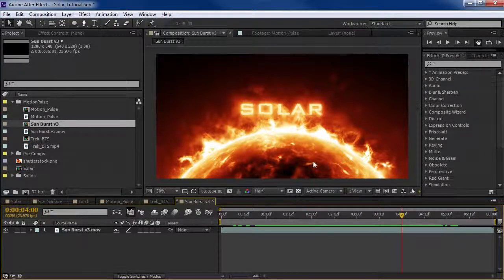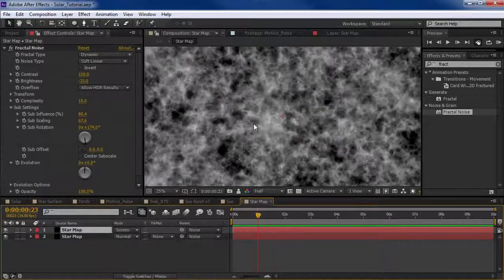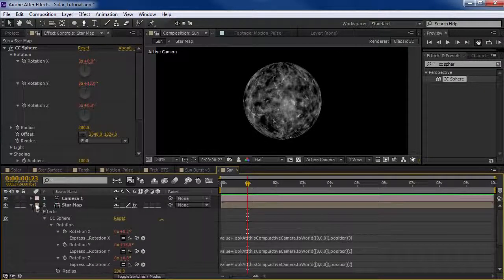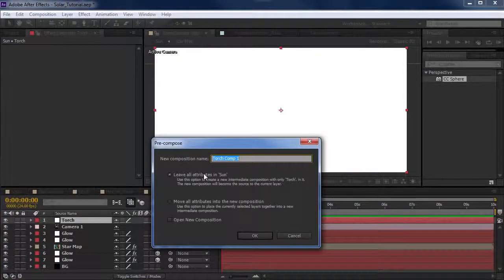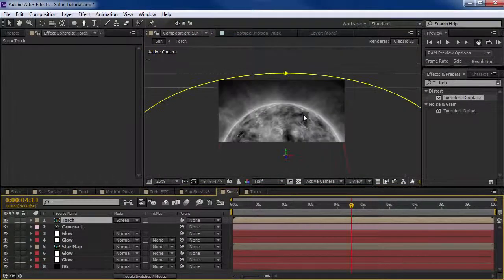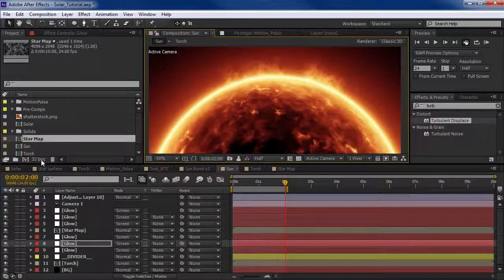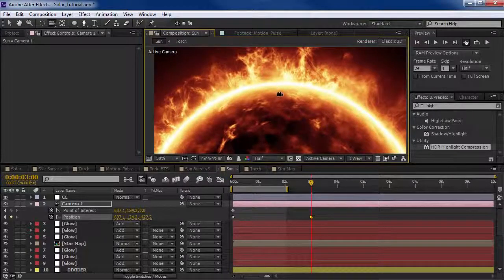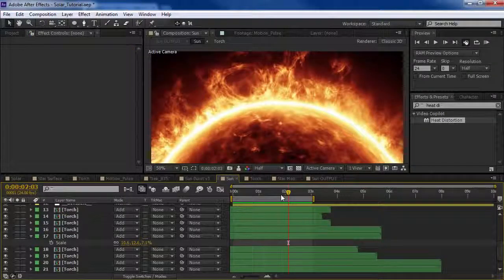Solar Atmosphere Tutorial